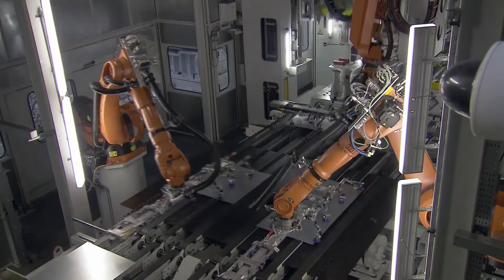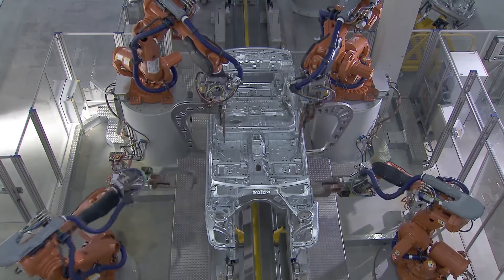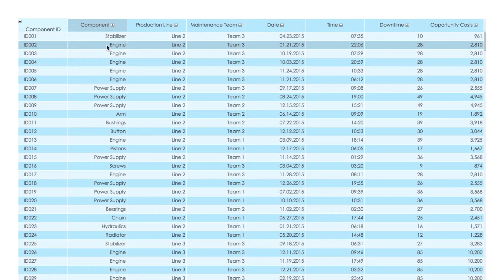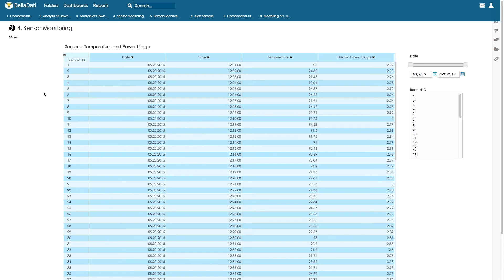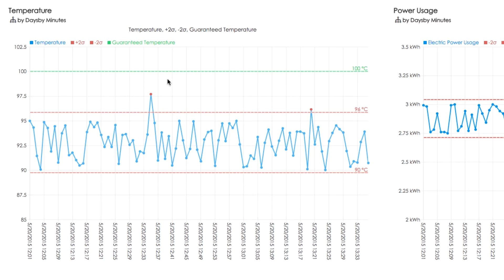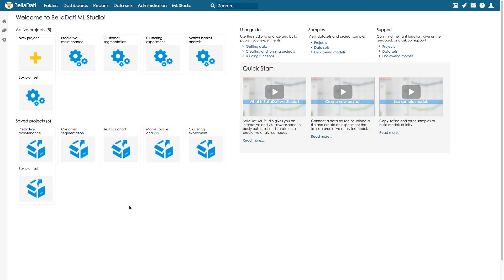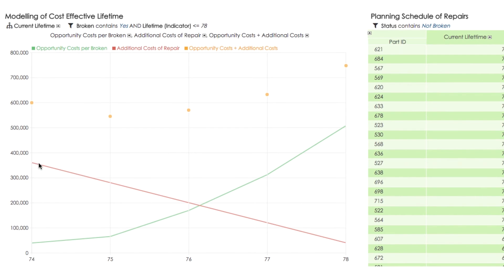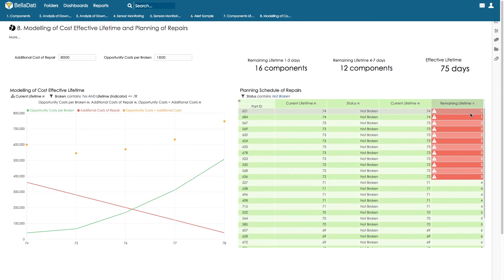BellaDati Demo - Predictive Maintenance